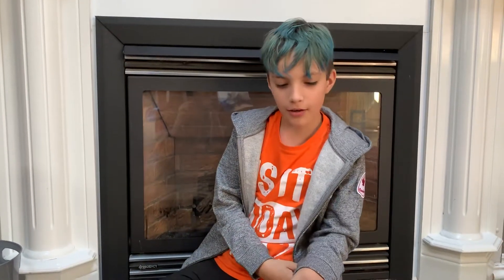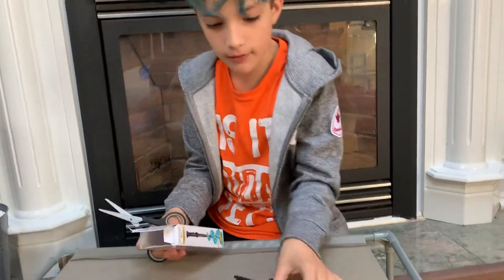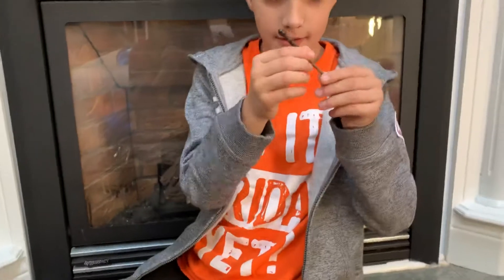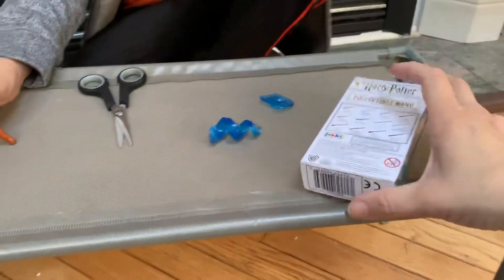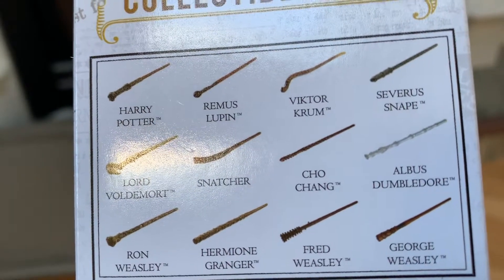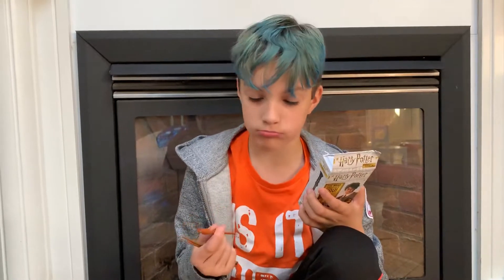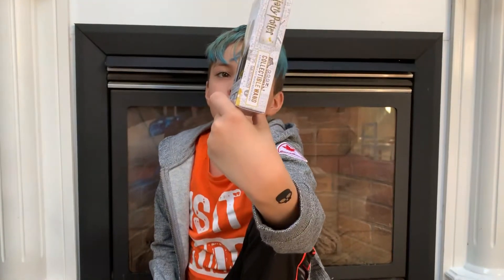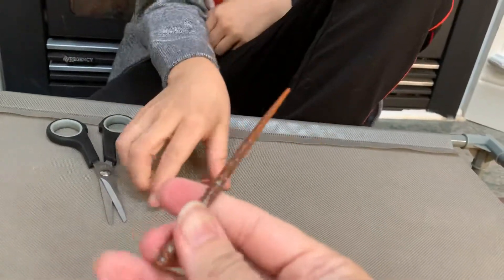Harry Potter Unboxing